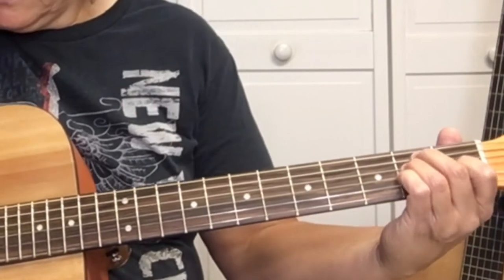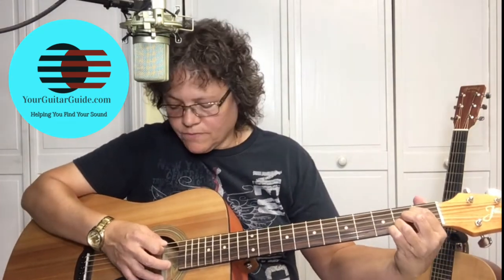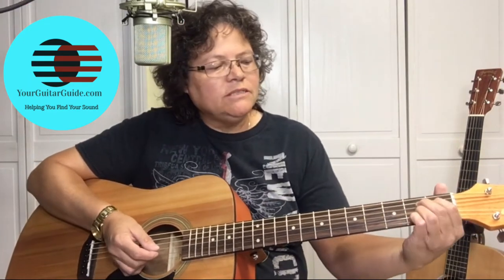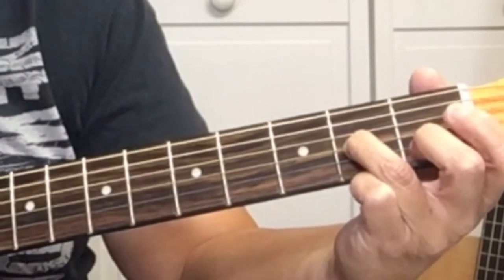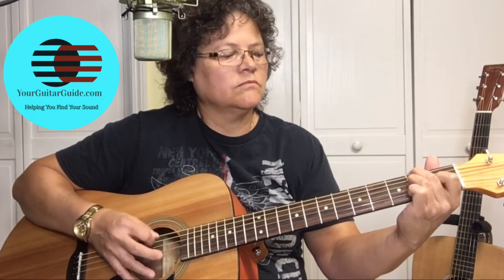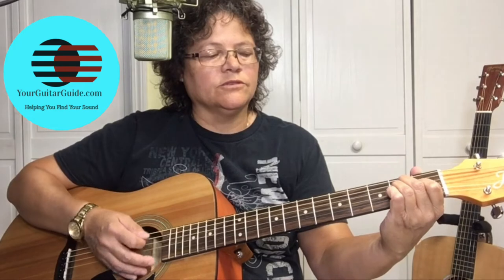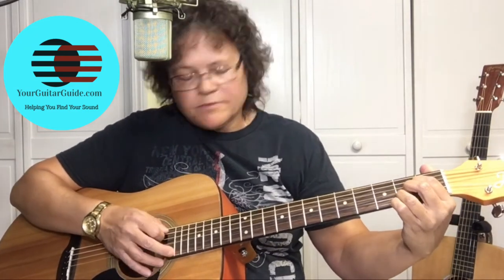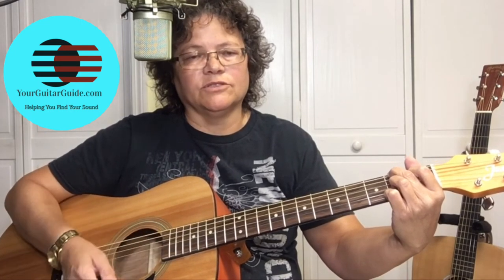How to Play 3 Easy Chords Country Style (Guitar Tutorial)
This is a guitar tutorial to show you how to play 3 Easy Chords Country Style. Then you will be able to play songs like Johnny Cash. Get the Bonus content in the Related Content section of this video description.

--- How to Play 3 Easy Chords Country Style ---

How to Play 3 Easy Chords Country Style (Guitar Tutorial) Is about the chords that you find in a lot of Country Classics. Country Chords and the way to play the rhythm to songs like Johnny Cash, Ricky Van Shelton and more. These songs and chords really sound great on acoustic guitar, But this guitar lesson you can play on an electric guitar. The first thing Sharon YourGuitarGuide will show you is how to play three chords. Easy open chords. Show you how to play the chords to fret the open chords. And then how to make the chord sound just like easy  Country songs on guitar. A lot of Country songs are played like this.